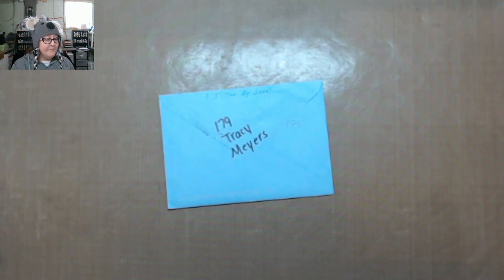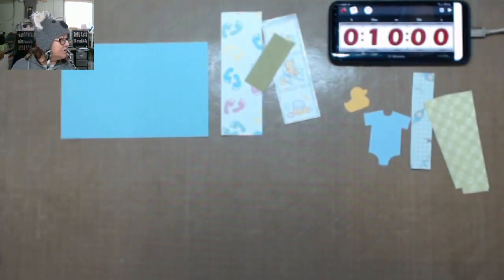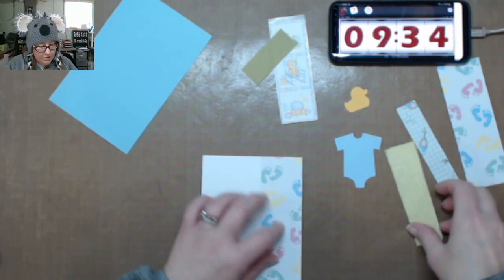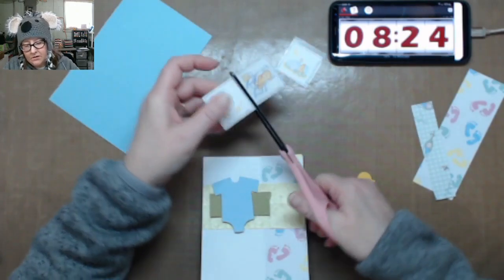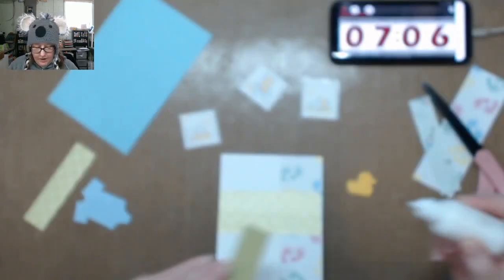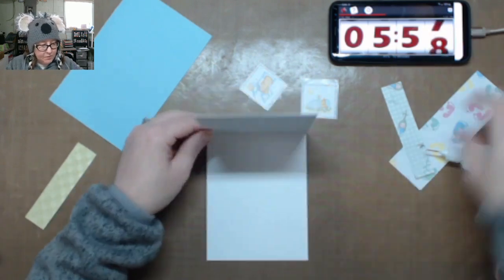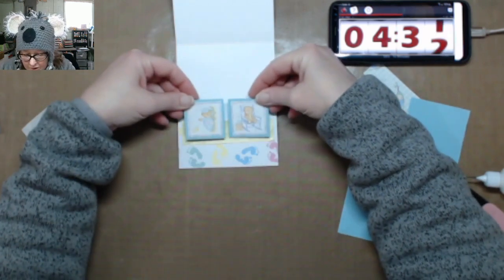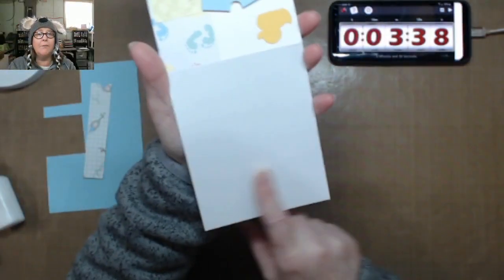#179 One in Ten by Jen From Mailbox to Masterpiece / A Card in 10 minutes using scraps